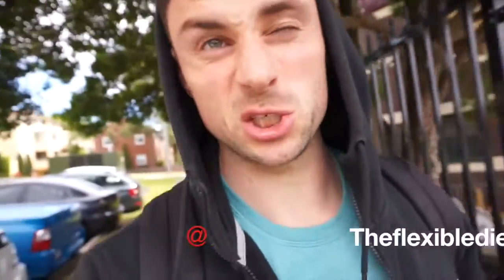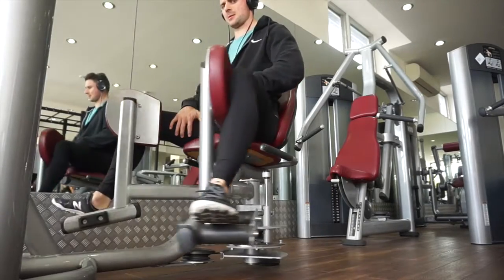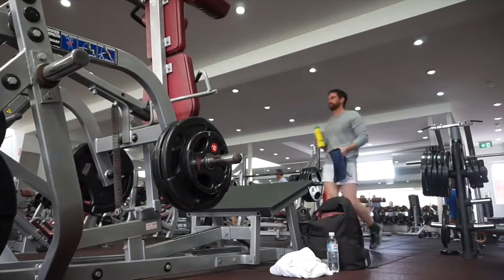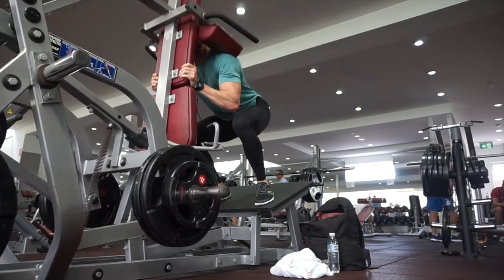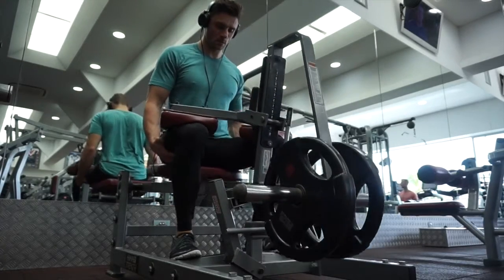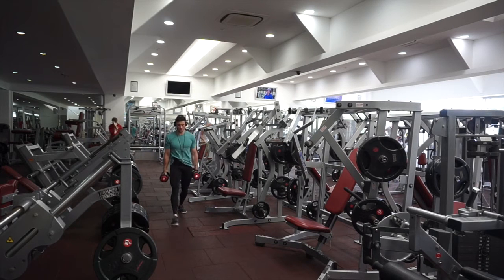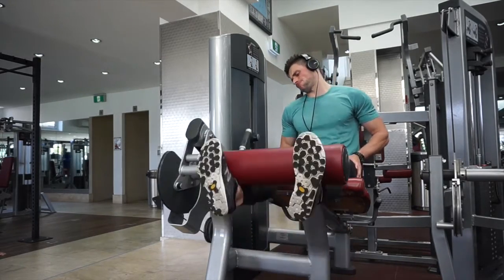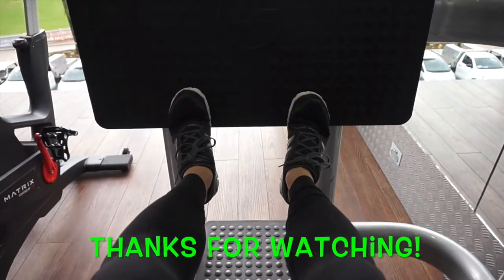Intense Leg Day at Titan Fitness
High volume & Intense Leg day at Titan fitness Sydney.